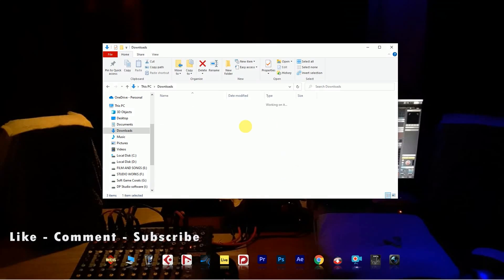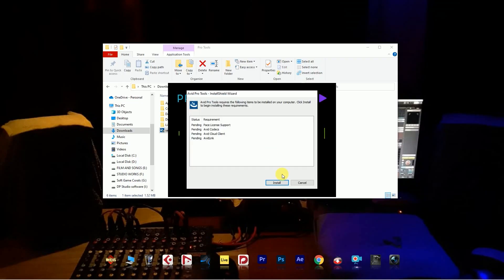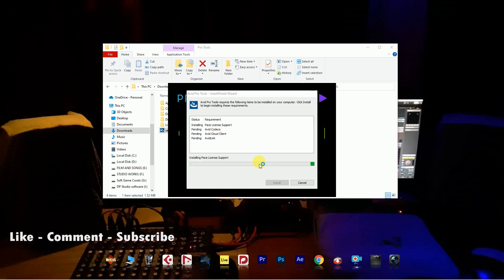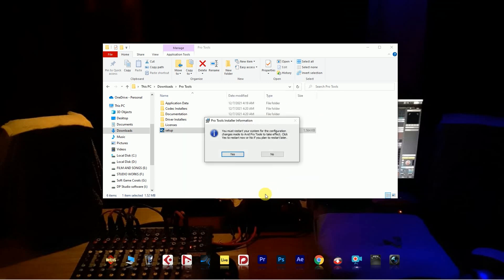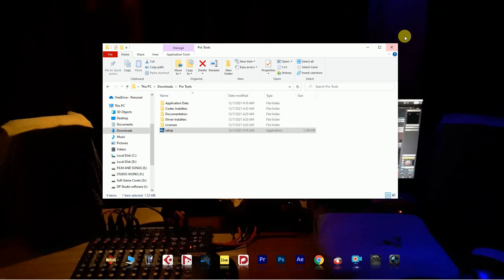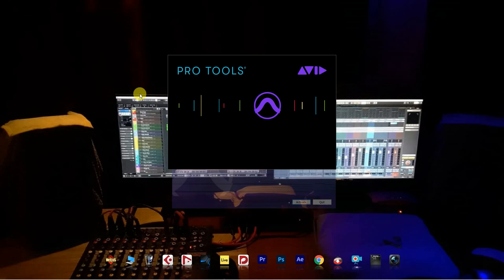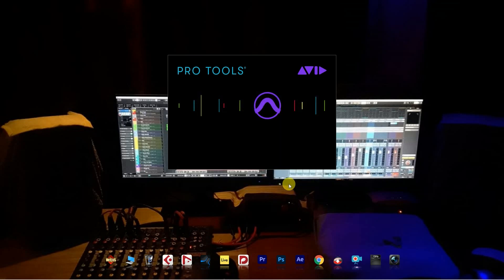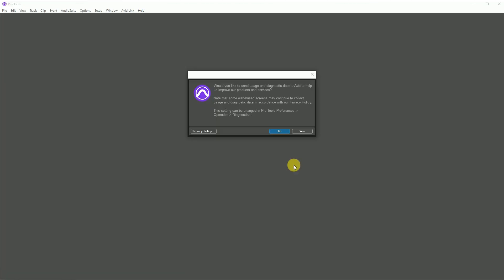How To Install Avid Pro Tools 2021.7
This is Avid Pro tools daw free install.
after that unzip file and install Pro Tools. After that activate with Ilock account , If you dont have any ilock account , go to Ilock.com and create an account. activate software. and enjoy.